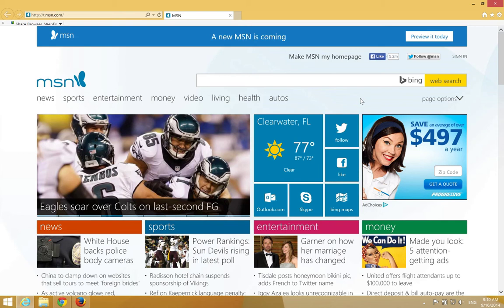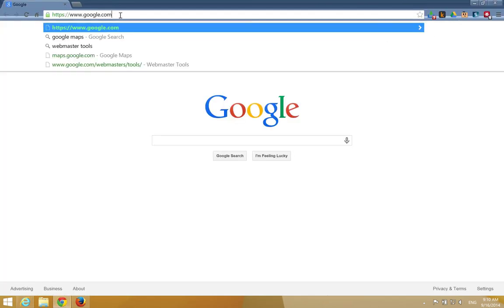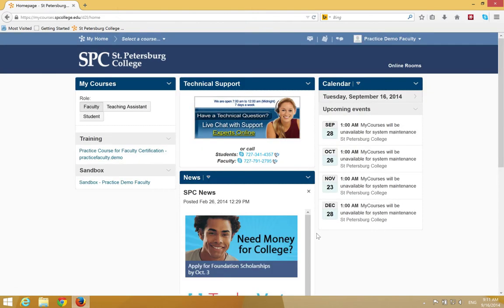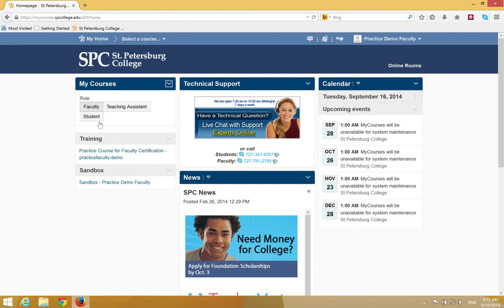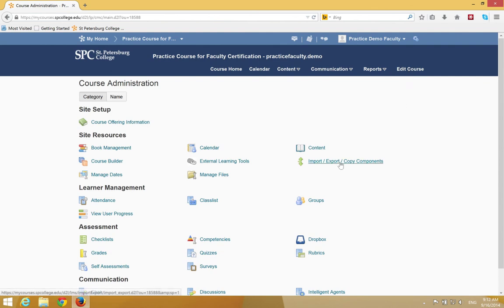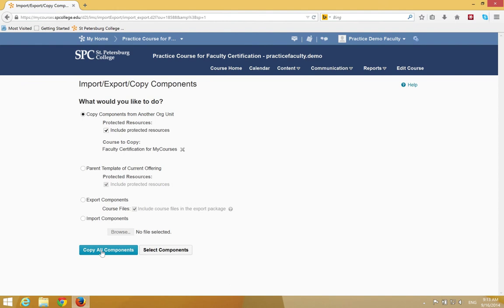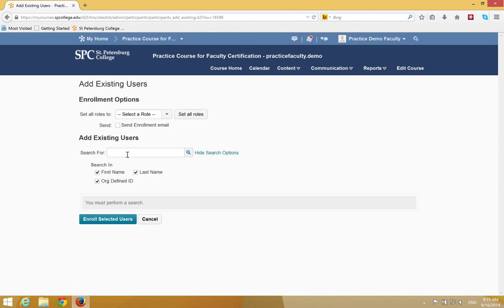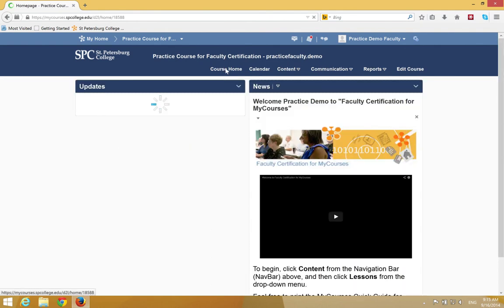Getting Started on Faculty Certification for MyCourses